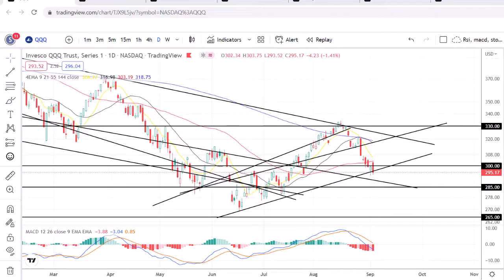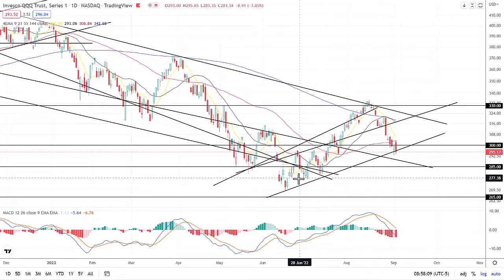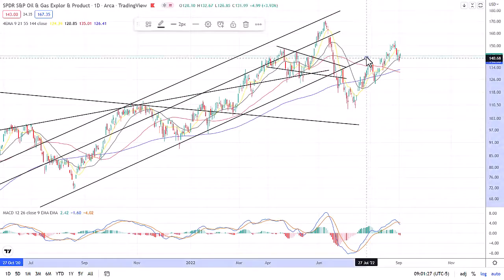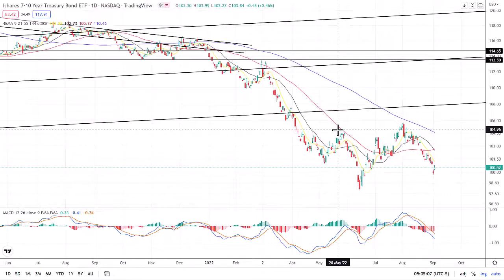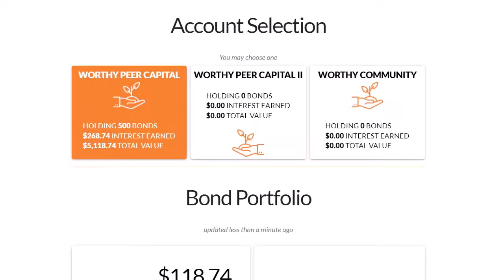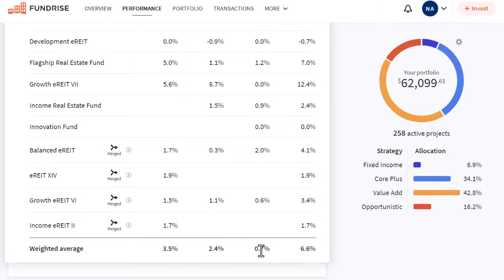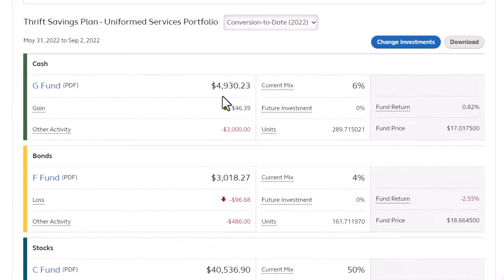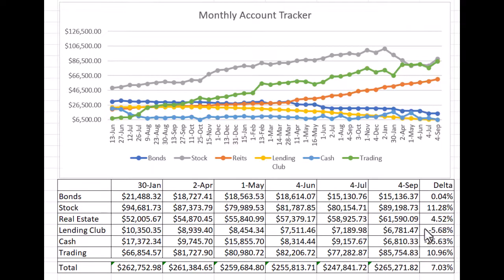Dollar Goes Parabolic. Portfolio Update. Money Moves. 5SEP22.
Commodity prices are dropping and could be an indicator that inflation has cooled off. Then I talk about my portfolio changes I've made over the last month.

Money Moves is a monthly overview of my complete portfolio.

0:00 Intro
0:36 QQQ
1:55 LULU
2:22 XOP
3:12 VIX
3:39 NDQ/SPX
4:12 7-10Y Bonds
4:37 Dollar
5:12 Worthy Bonds
5:32 Groundfloor
6:12 Fundrise
7:07 M1 Finance
8:02 TSP
8:32 Options
9:01 Monthly Tracker

Fundrise Link for Less Fees

Tasty Works Referal Code - SFEEQVB7CV